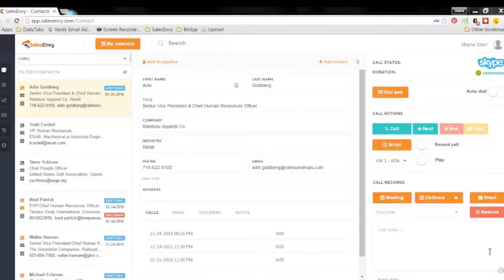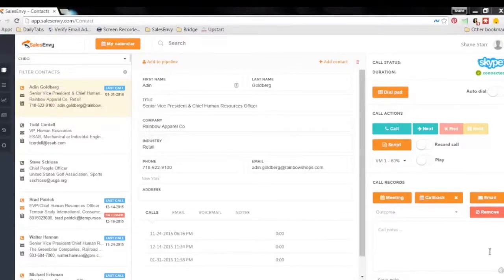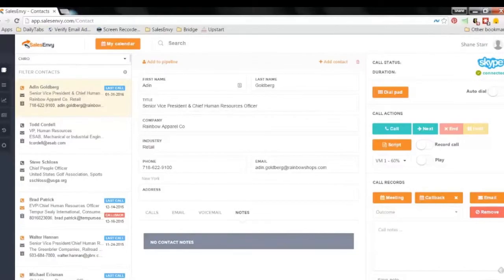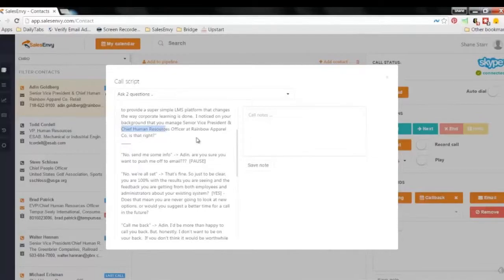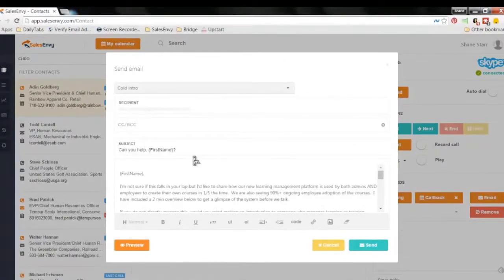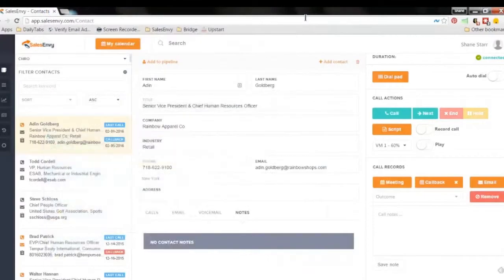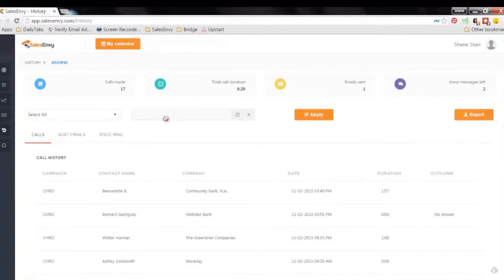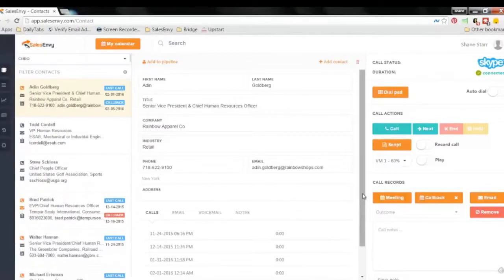INSANE SalesEnvy Review and Bonus; a look at some of SalesEnvy's key features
Skype: zackryanmarketing